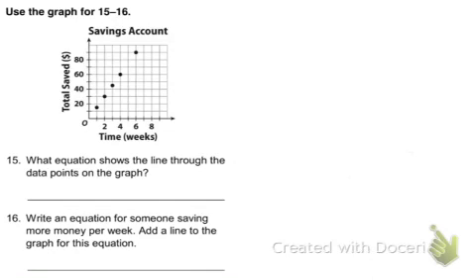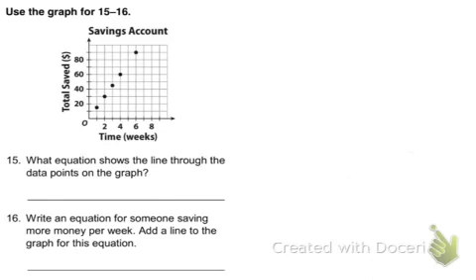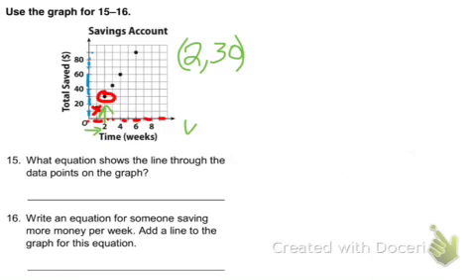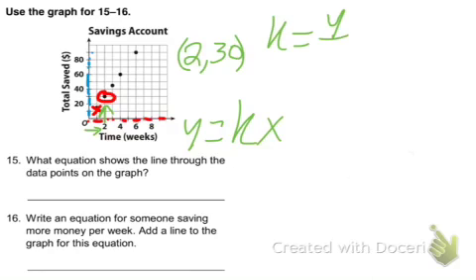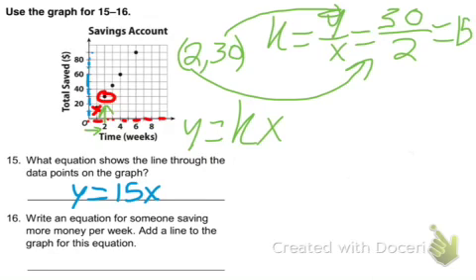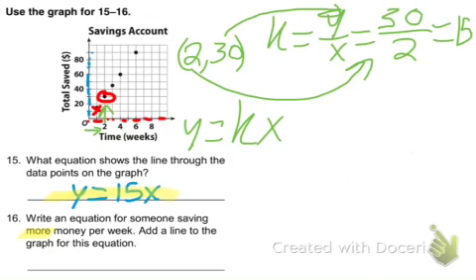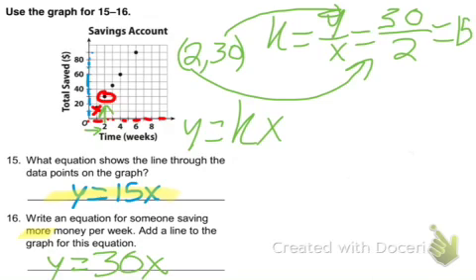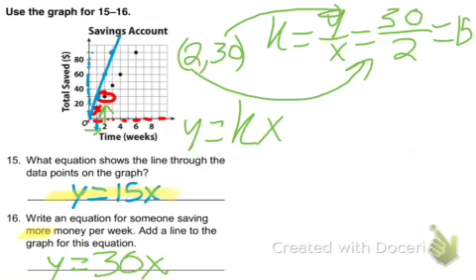7R Module 4 Study Guide Problems 15 & 16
Solutions to problems 15 and 16 on the Module 4 Study Guide